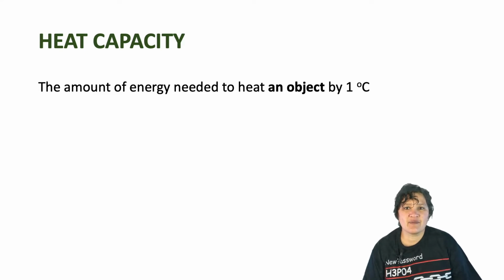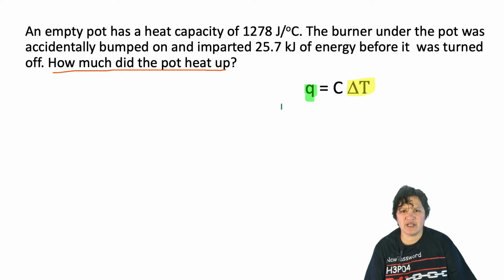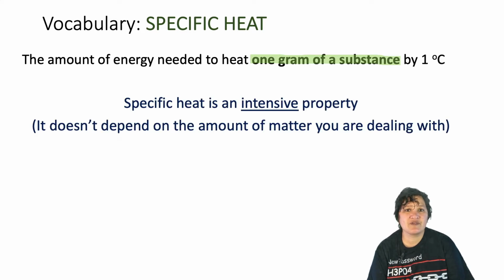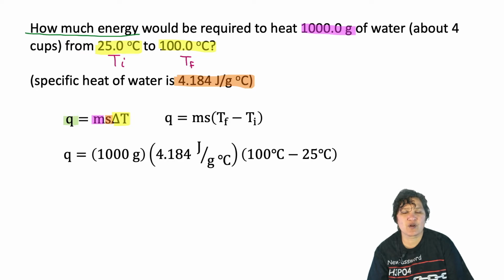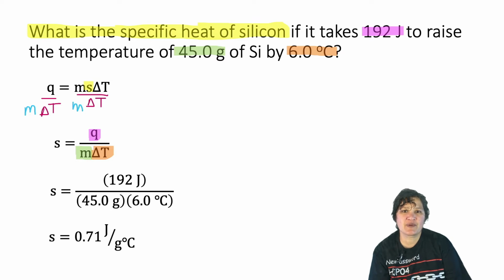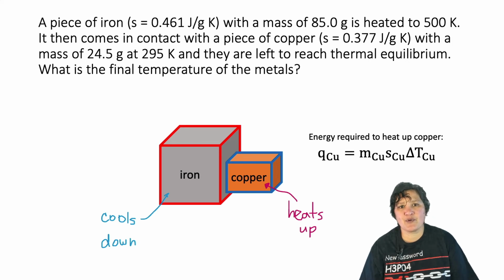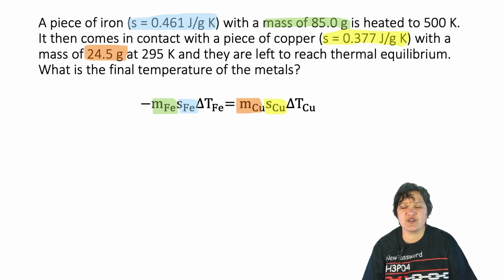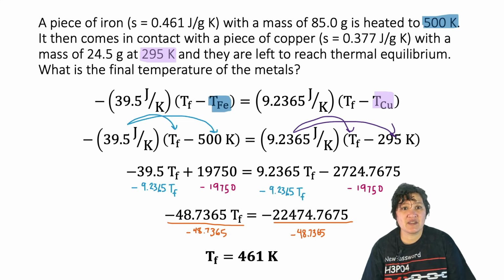Calorimetry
Learn about specific heat & heat capacity!